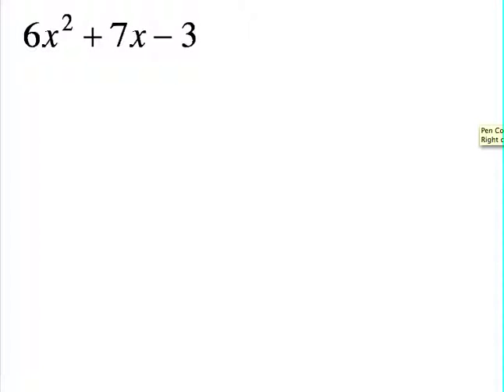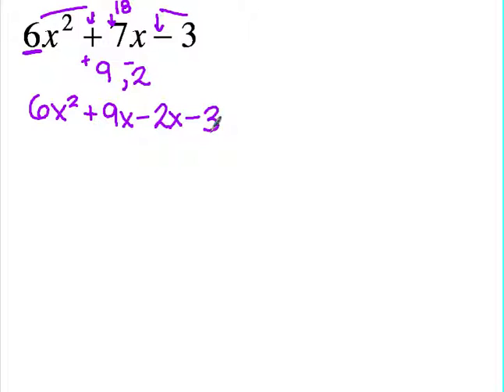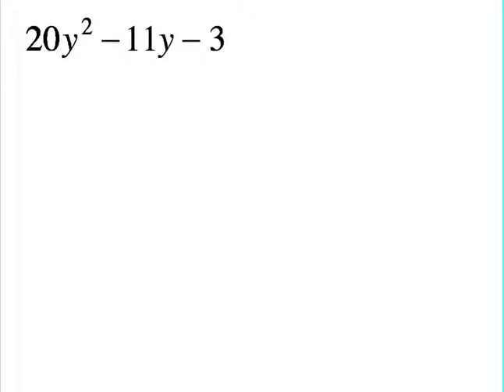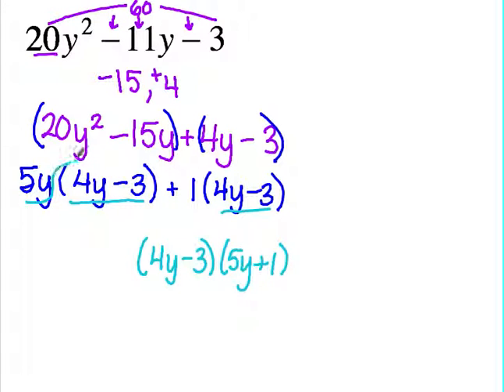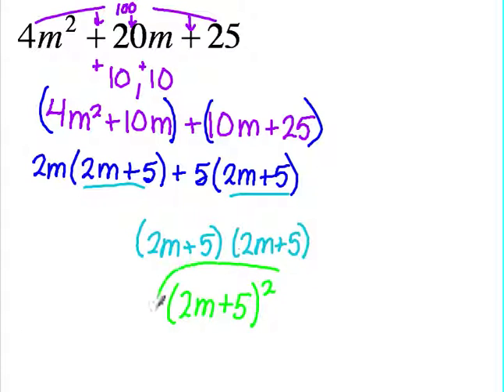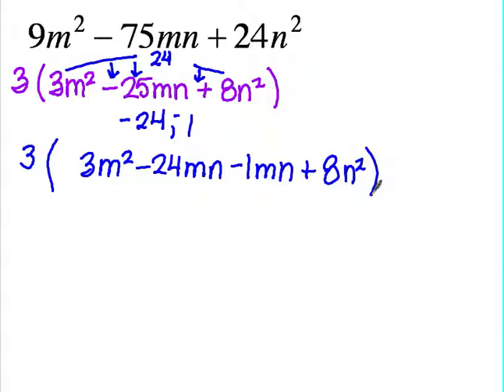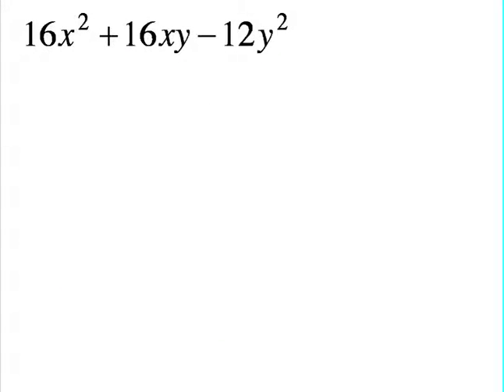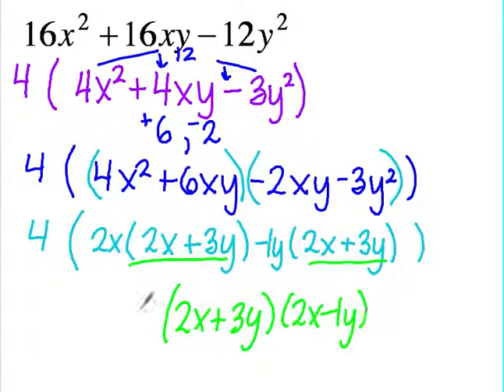Alg. 2--Lesson 0-3 Day 2 (12).mov